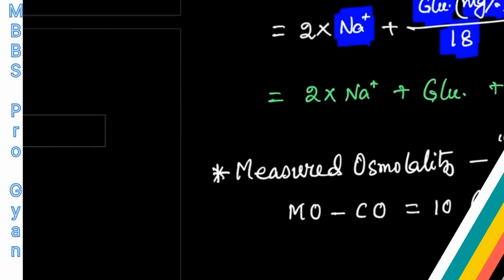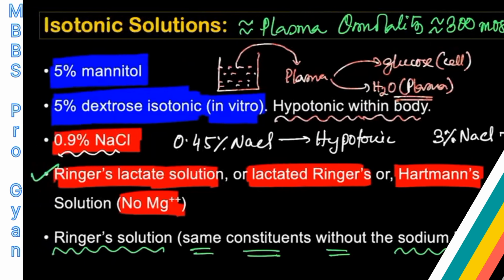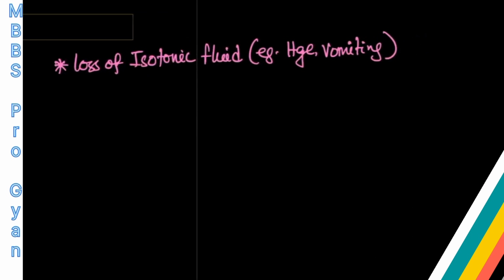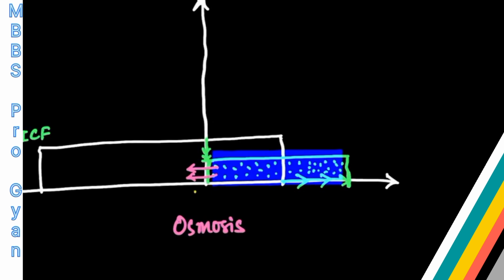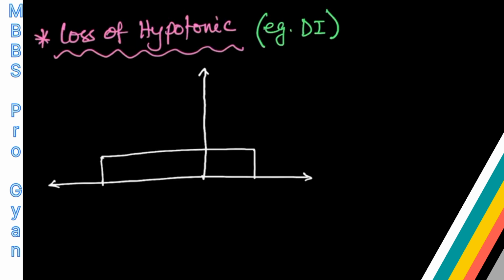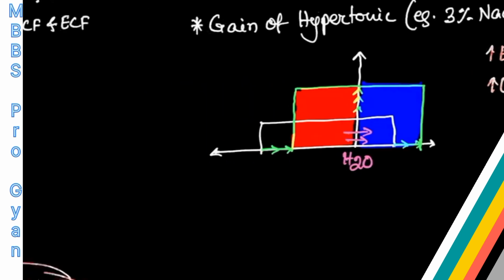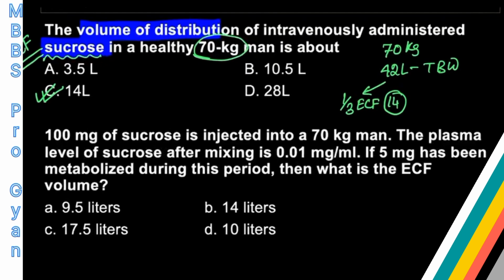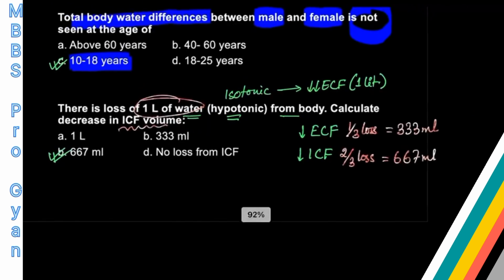Part 2 Body Water Distribution And Management || Physiology Lecture 2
In this video the Lecture consists of two parts in which we have explained about the body fluids their compartments,  body fluid distribution, body fluid management in physiological virsion , their clinical significance and at the end we have given some numerical questions,  some concept based questions for revision and recall .Our videos are made for MBBS students and For NEET PG .Other students can also learn from our videos . Hope our viewers have learned a lot from our content .